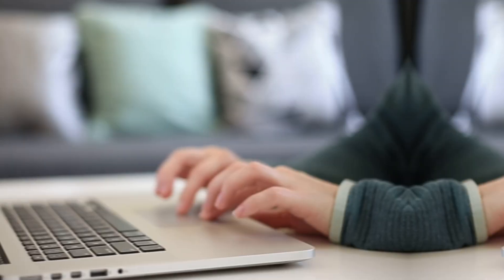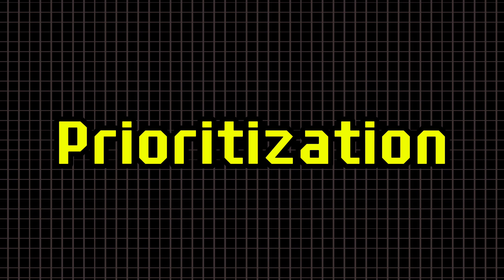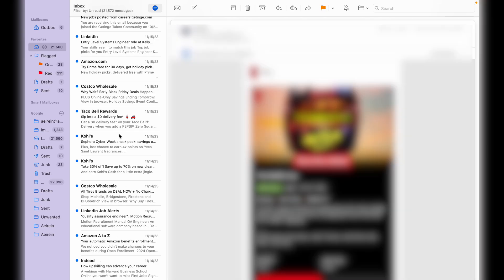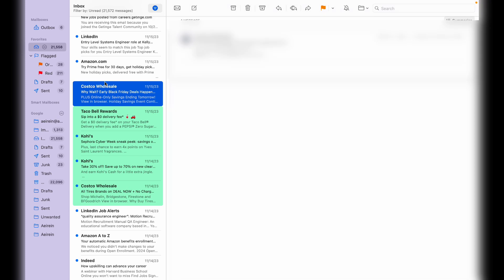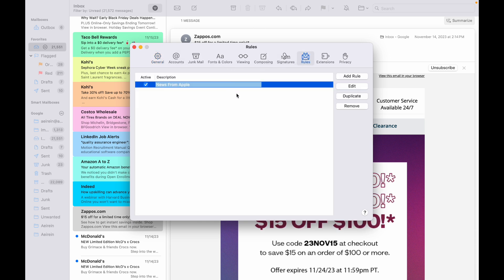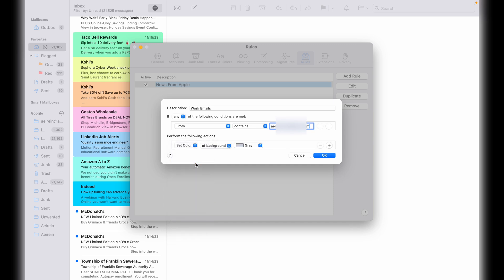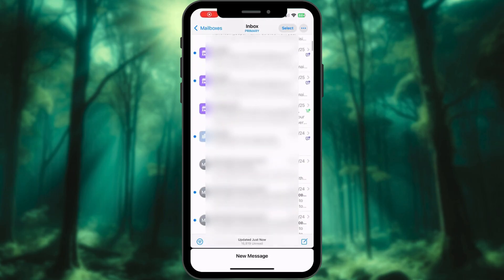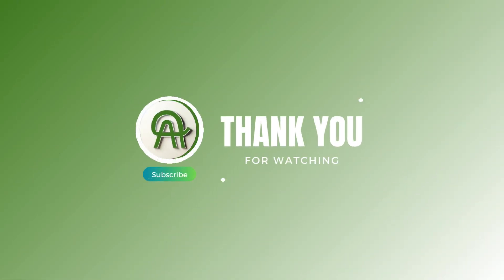How to Color Code Emails on Mac for a Smarter Inbox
🎨 Master Email Organization: How to Color-Code Emails on Mac 💻
Tired of losing track of important emails in a cluttered inbox? In this video, learn how to color-code emails on your Mac using the Mail app for better organization, faster navigation, and improved prioritization. With features like manual color-coding and automated email rules, you’ll transform your inbox into a visually organized masterpiece!

📋 What You’ll Learn in This Video:

Why a color-coded inbox is a game-changer
Step-by-step guide to manual color-coding emails
How to automate email organization with rules
Pro tips for email management hacks and maximizing productivity

0:00 Intro
0:09 Why Color-Coding
0:32 Manually Color-Coding Emails in the Mail App
1:02 Automatically Color-Coding Emails Using Rules
1:39 A Few Pro Tips

Say goodbye to inbox chaos and hello to a smarter inbox! Whether you’re categorizing emails by work, personal, or urgent messages, this guide will help you stay productive and organized.

📌 Watch till the end and unlock the secrets to email prioritization and inbox domination.